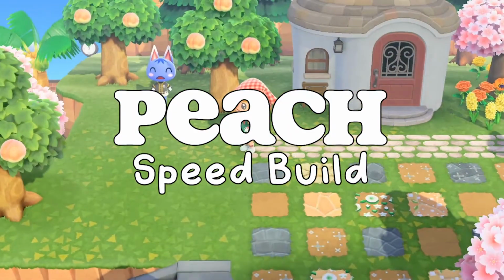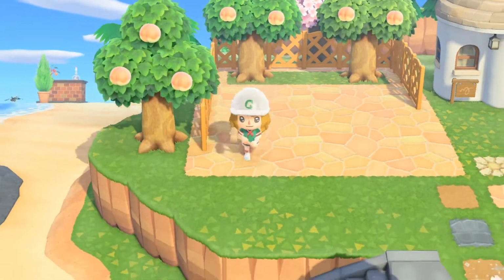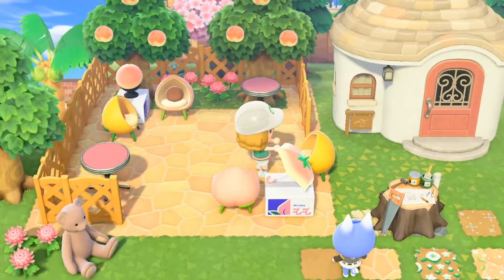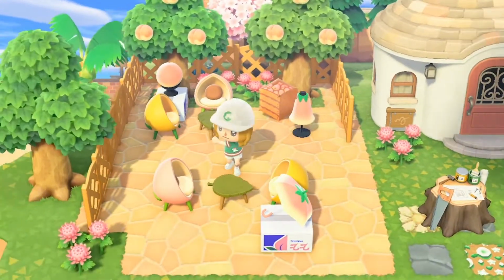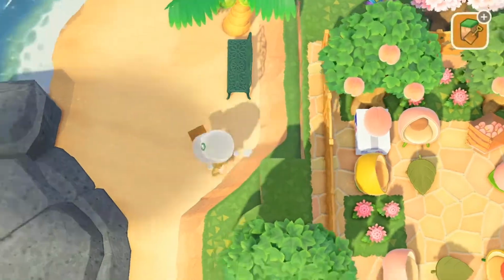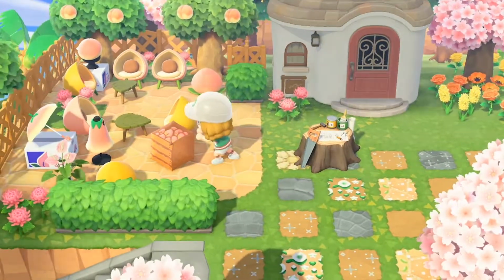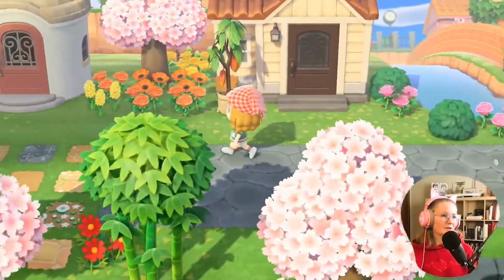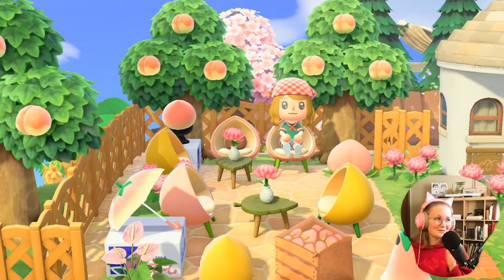Mini Peach Speed Build - Animal Crossing New Horizons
For today's mini speed build - it's PEACHES! 5/6 in the fruit furniture series, only 1 left after this! These are classic Animal Crossing items and I'm so happy to be using them on my New Horizon's island. These fruit builds are great for filling small places around my island in a fun way that ties together.

This series is all about challenging myself to use items that I would never normally use to fill small spaces around my island that I had no idea what to do with. Enjoy!

I hope it gives you inspiration for how to use fruit furniture in your island designs - it's super fun, and I think quite underrated. - enjoy!